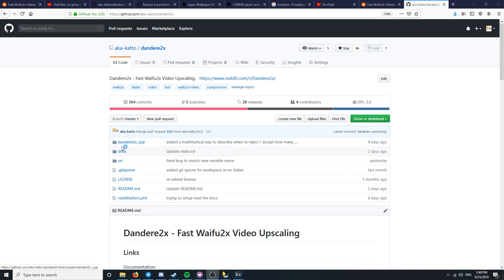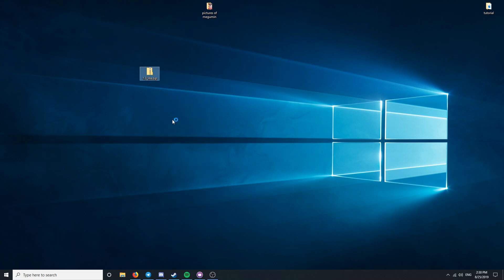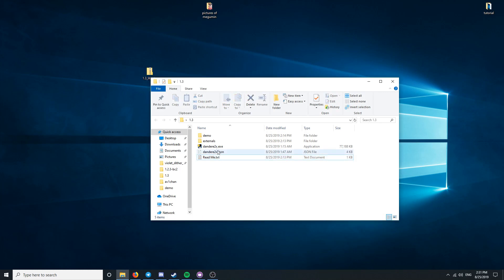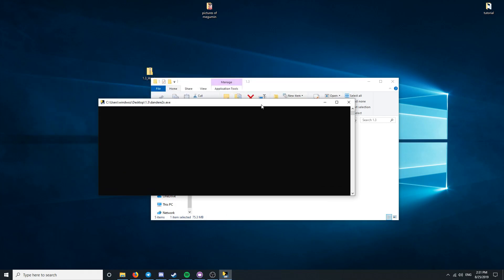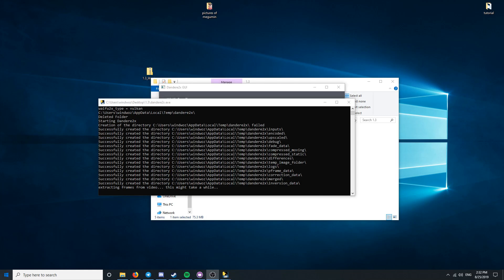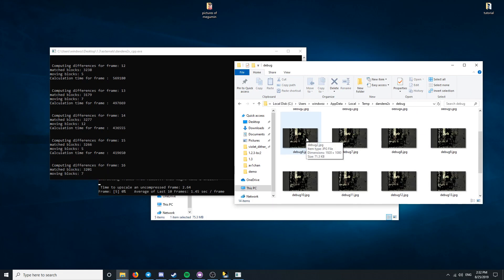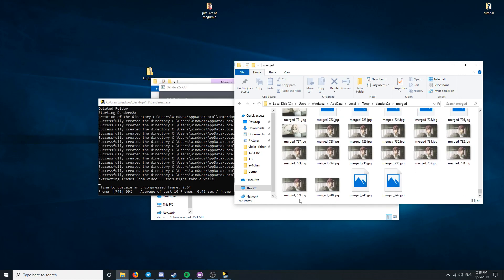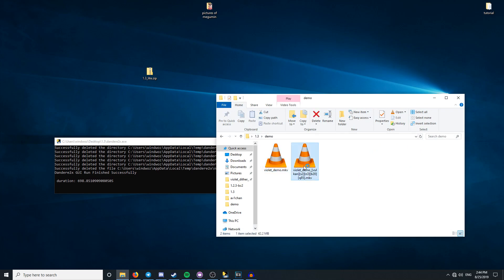FAST WAIFU2X VIDEO UPSCALING! [Dandere2x Tutorial]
Upscale anime faster using dandere2x! This tutorial is a video for the 1.3.1 version of the program.  Please share the bugs on the subreddit (and not the youtube comments), or opening a github issue.

Edit:

I have released version 3.0, the GUI is the same / has similar functionality, but it is much more stable than 1.3.1. The download for 3.0 is below.